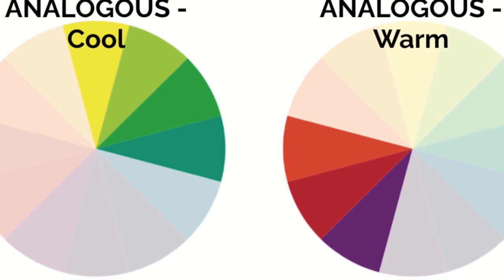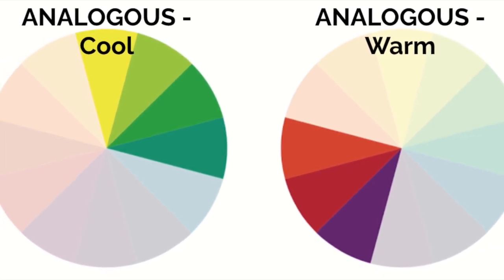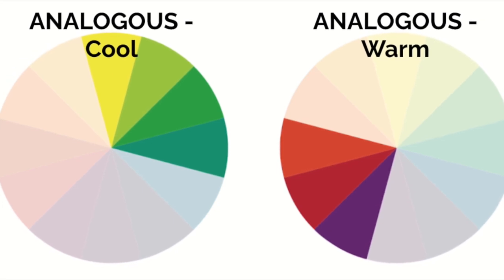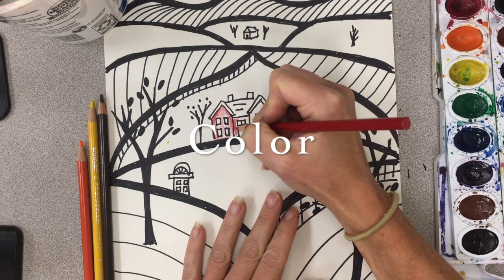Folk Art Landscape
Art inspired by Mattie Lou O’Kelley